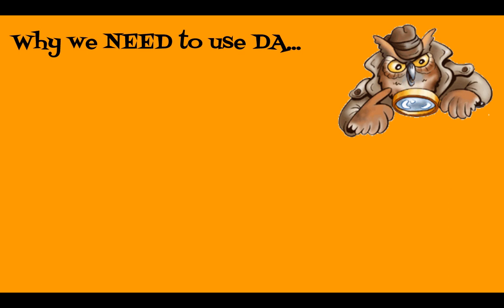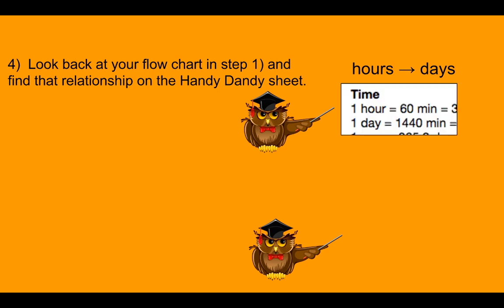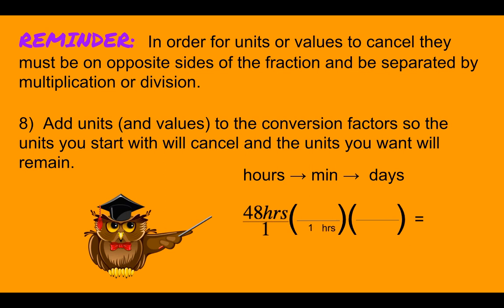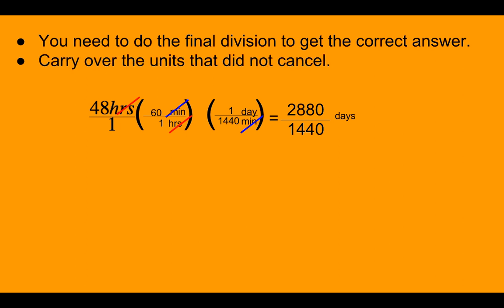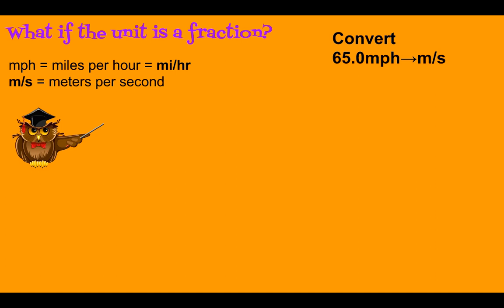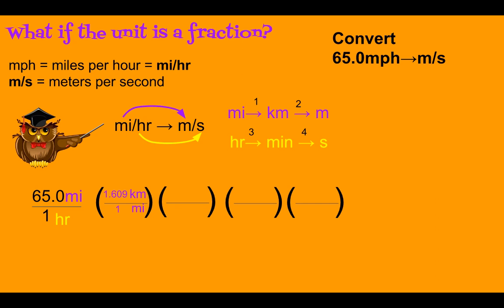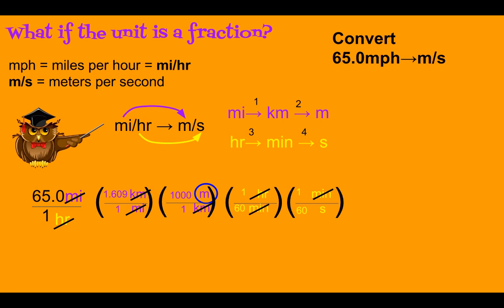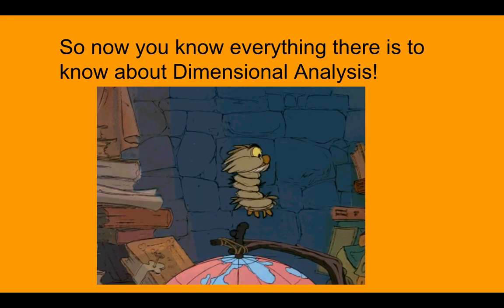DA Part 4 Calculations